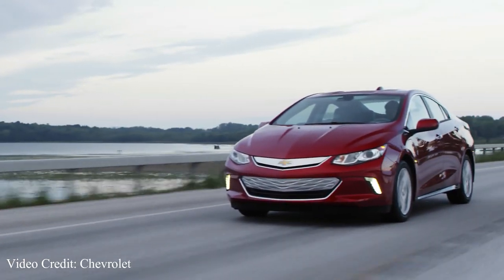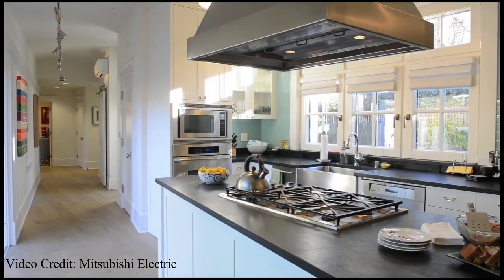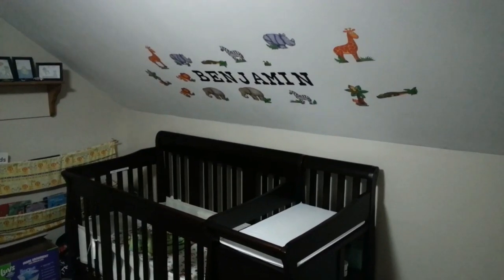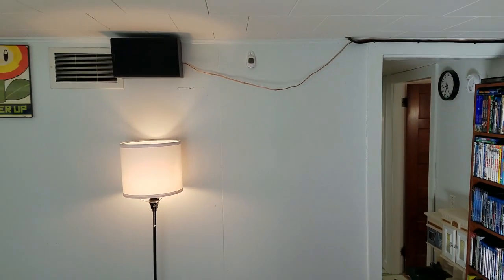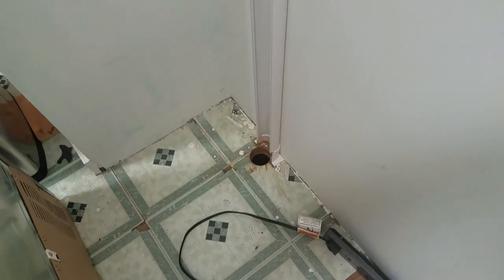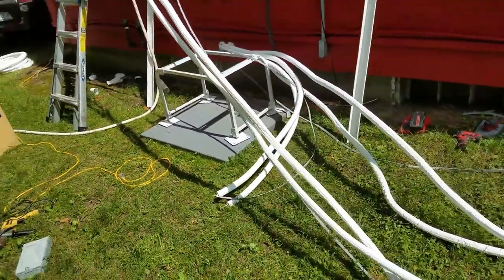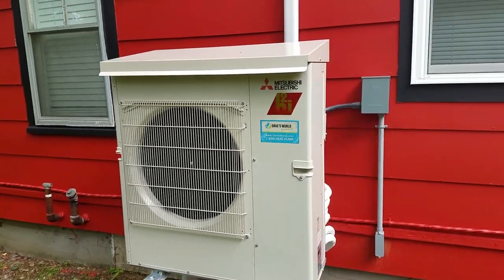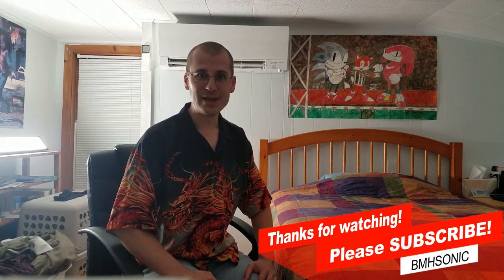Mitsubishi Electric Heat Pump install and Whole Home Heating and Air Conditioning Solution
After moving into my new home I decided to take out a 10 year home improvement loan and invest into a Mitsubishi Heat Pump system. Ductless mini splits are on the rise, and Mitsubishi offers one of the best and most efficient units to date. With HyperHeat technology and a host of other features I feel confident that I'll be enjoying this system for years to come.

If you love what I do and would like to help me out even more then please consider becoming a Patron at:

It's really cool and it helps this channel out lots...plus when you make a pledge you get bragging rights to your friends about how awesome you are for supporting me and this channel!

~BMHSONIC~